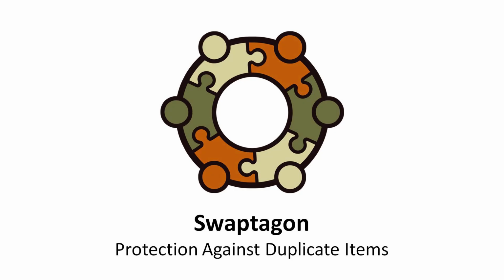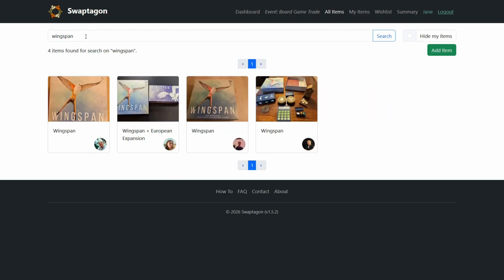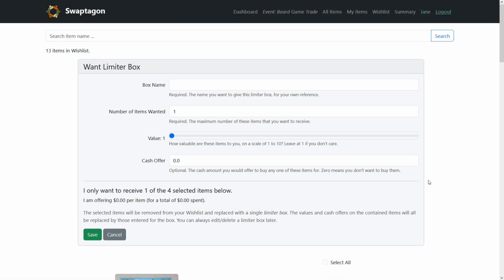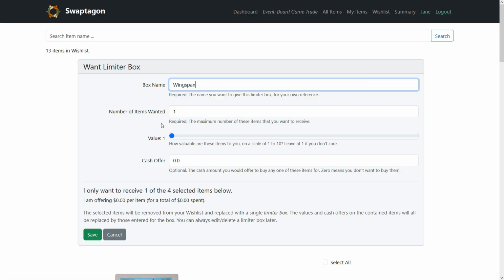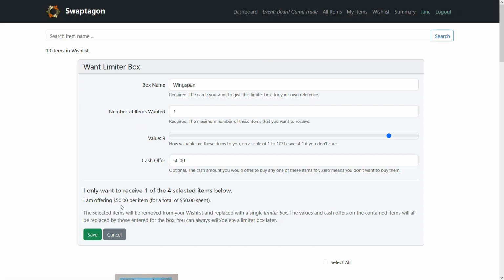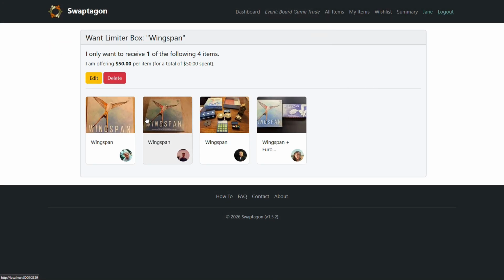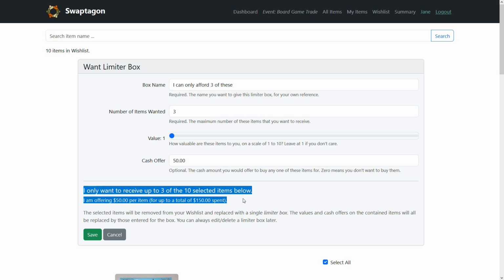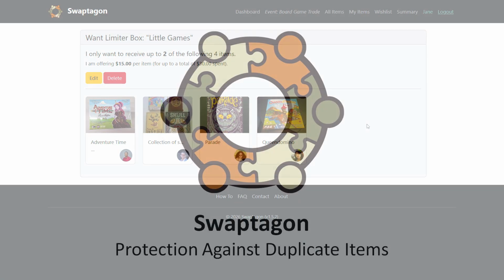Protection Against Duplicate Items - Swaptagon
In this video, we explain how you can use a Want Limiter Box to prevent getting duplicate items when trading in Swaptagon.

0:00  Purpose
0:28  How to Use
2:28  Deleting a Box
2:38  Limiting Spending